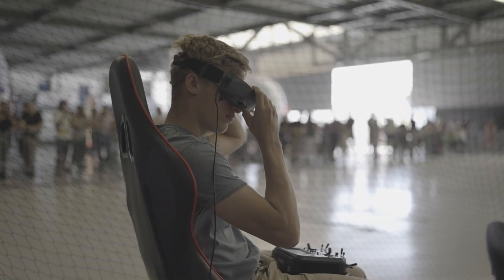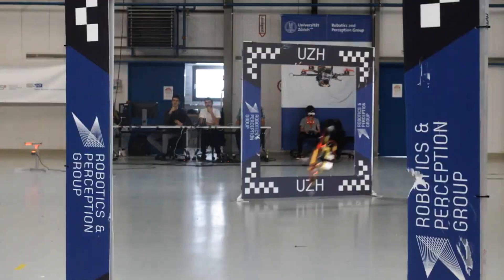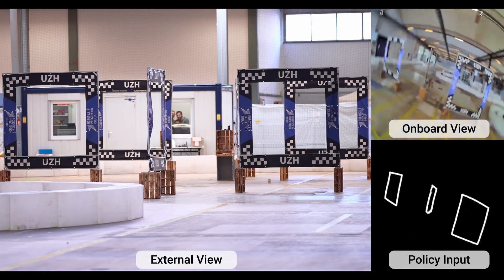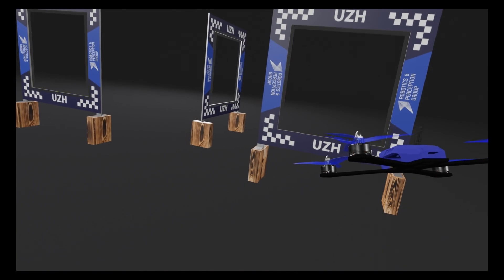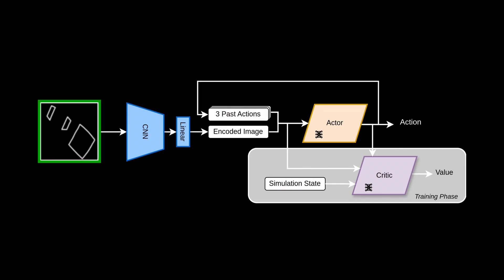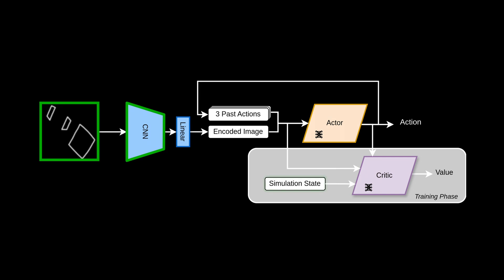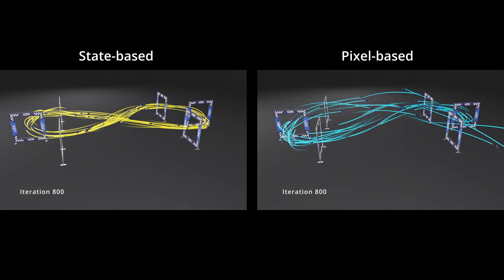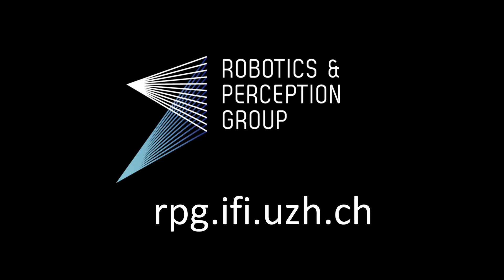Demonstrating Agile Flight from Pixels without State Estimation (RSS 2024)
Quadrotors are among the most agile flying robots. Despite recent advances in learning-based control and computer vision, autonomous drones still rely on explicit state estimation. On the other hand, human pilots only rely on a first-person-view video stream from the drone onboard camera to push the platform to its limits and fly robustly in unseen environments. To the best of our knowledge, we present the first vision-based quadrotor system that autonomously navigates through a sequence of gates at high speeds while directly mapping pixels to control commands. Like professional drone-racing pilots, our system does not use explicit state estimation and leverages the same control commands humans use (collective thrust and body rates). We demonstrate agile flight at speeds up to 40km/h with accelerations up to 2g. This is achieved by training vision-based policies with reinforcement learning (RL). The training is facilitated using an asymmetric actor-critic with access to privileged information. To overcome the computational complexity during image-based RL training, we use the inner edges of the gates as a sensor abstraction. This simple yet robust, task-relevant representation can be simulated during training without rendering images. During deployment, a Swin-transformer-based gate detector is used. Our approach enables autonomous agile flight with standard, off-the-shelf hardware.  Although our demonstration focuses on drone racing, we believe that our method has an impact beyond drone racing and can serve as a foundation for future research into real-world applications in structured environments.

Reference:
I. Geles*, L. Bauersfeld*, A. Romero, J. Xing, D. Scaramuzza,
"Demonstrating Agile Flight from Pixels without State Estimation",
Robotics: Science and Systems (RSS), 2024, Delft, Netherlands

Ismail Geles, Leonard Bauersfeld, Angel Romero, Jiaxu Xing, and Davide Scaramuzza are with the Robotics and Perception Group, University of Zurich, Switzerland